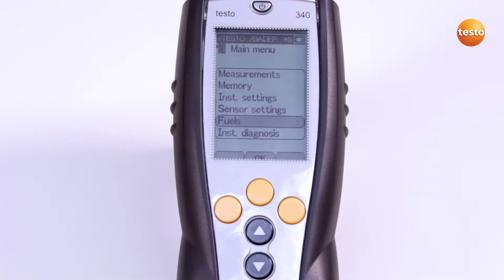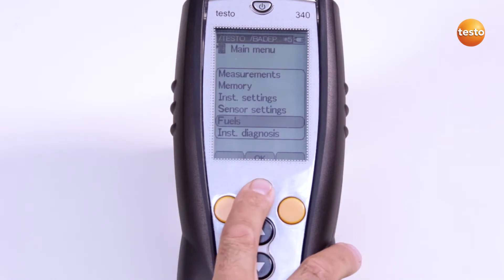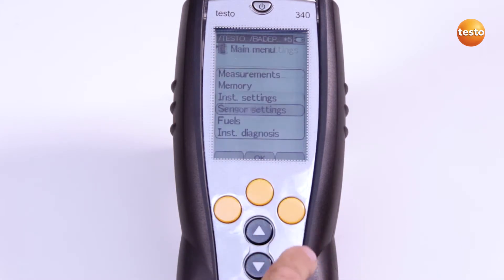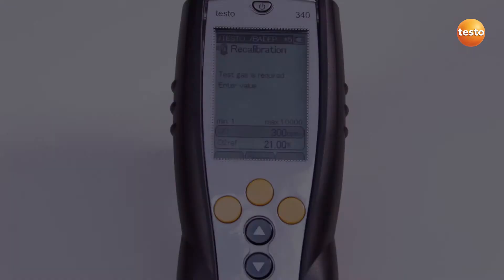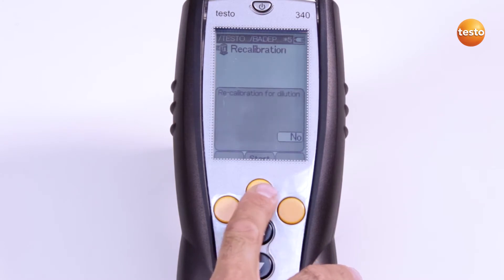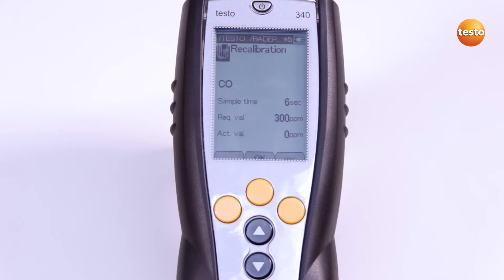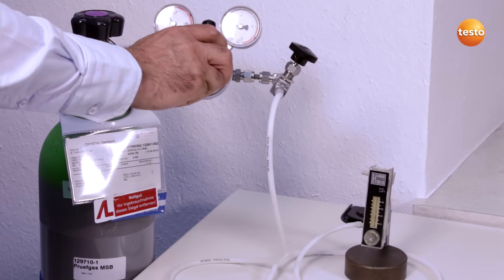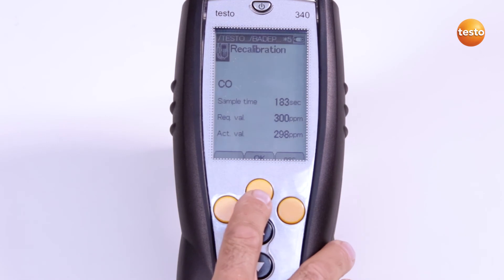testo 340 - Step 7 - How to Perform Recalibration